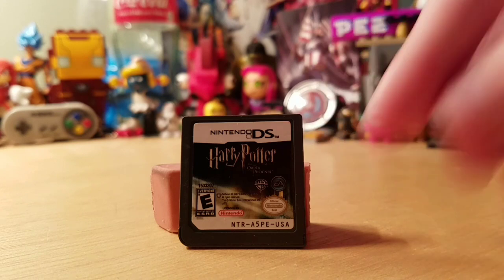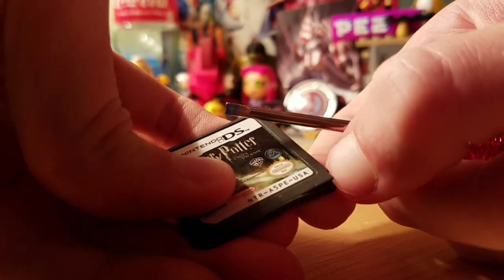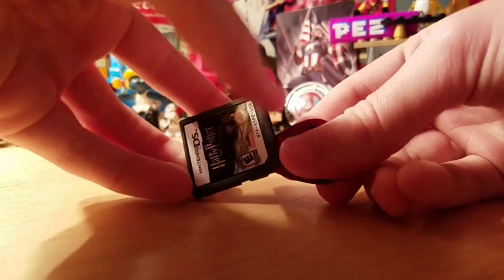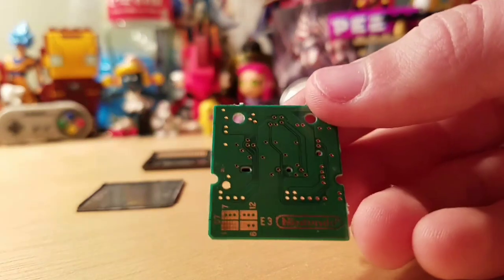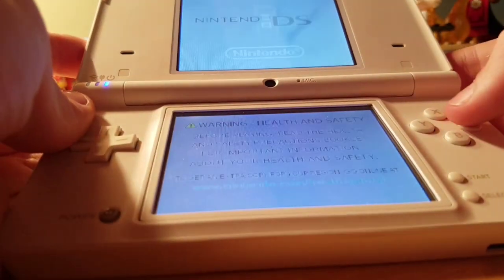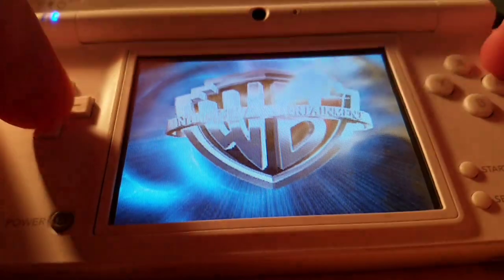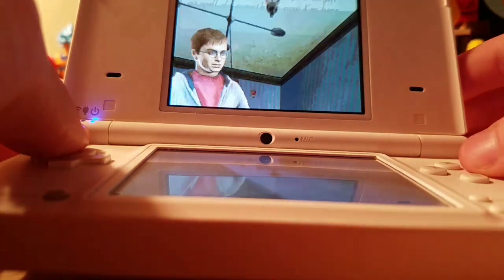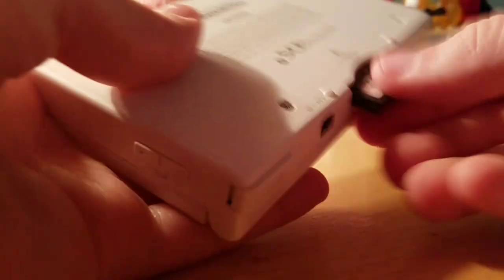What's inside a ds game?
Harry Potter and the order of the Phoenix is the worst game I have played. Don't buy it.